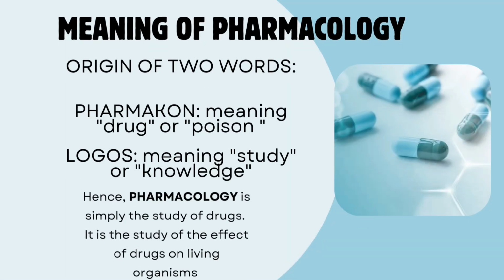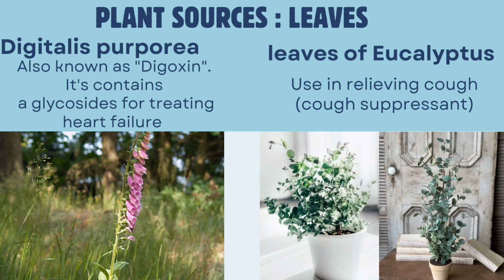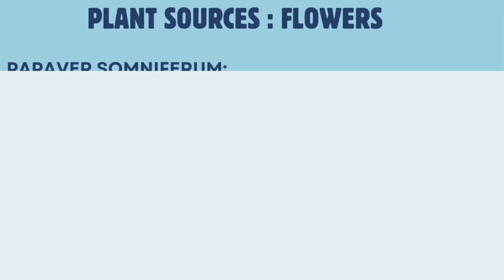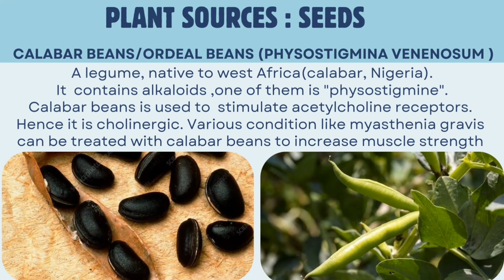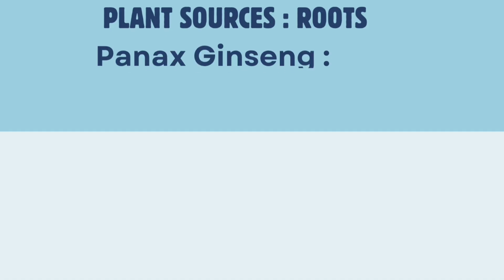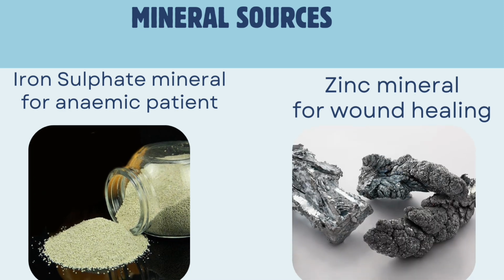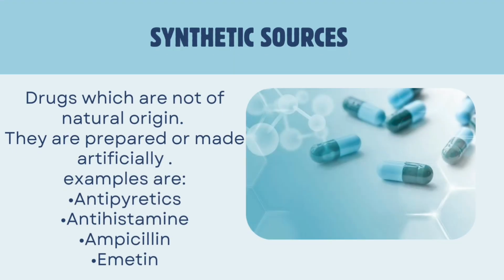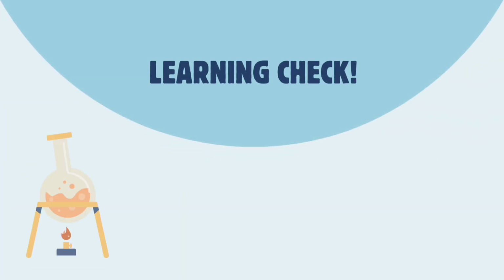WHAT IS PHARMACOLOGY 📚💊|| SOURCES OF DRUGS|| EXAMPLES OF DRUGS SOURCES 🦠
Drug is a major substance in our world today. Pharmacology has redefined the aspect of medicine in shaping how we perceive drugs especially it's origin . Learn about the meaning of Pharmacology and Drug sources
pharmacology made easy
Scholarly Educare